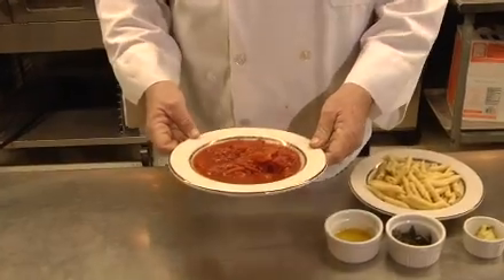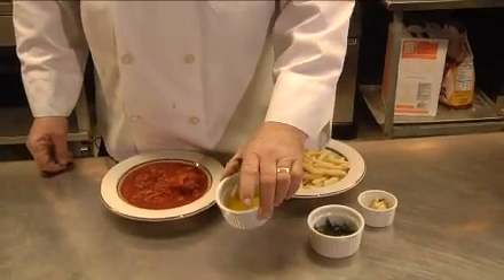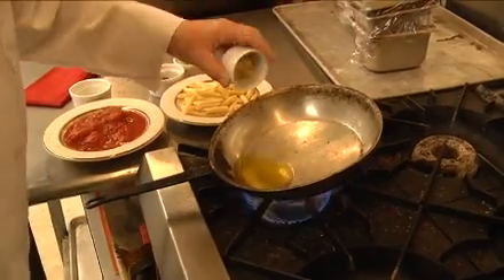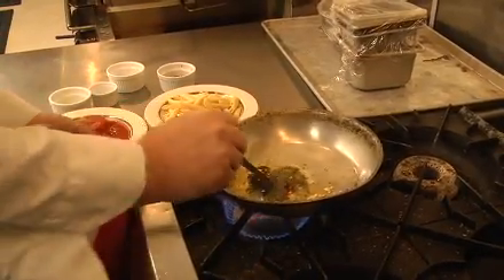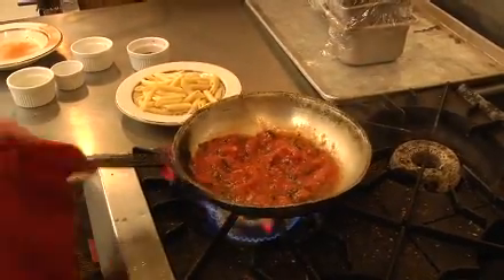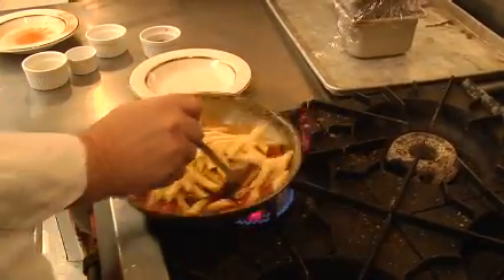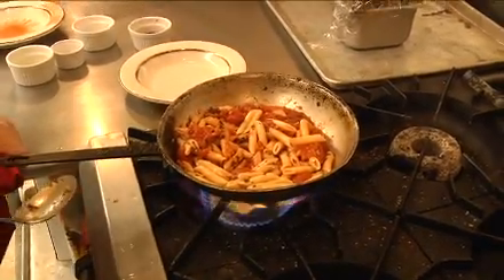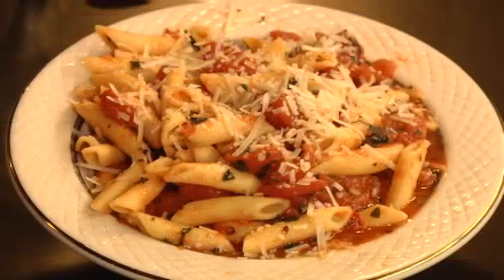Phil's gift to you: Italian comfort food!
Chef Phil Murray from Phil's on Front in Traverse City shares his Penne Pomodoro recipe.